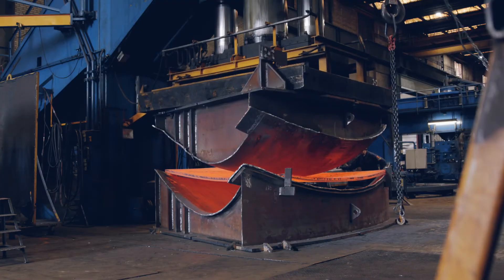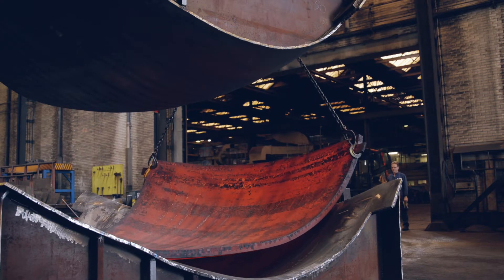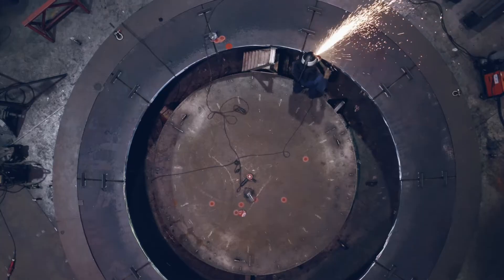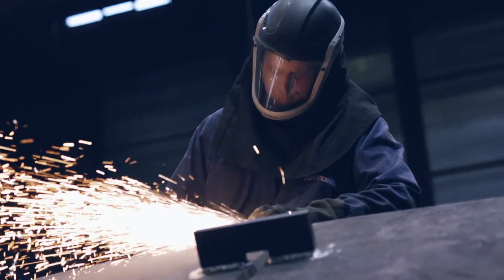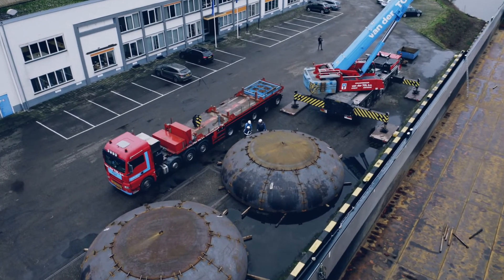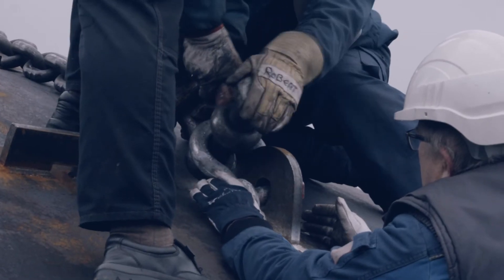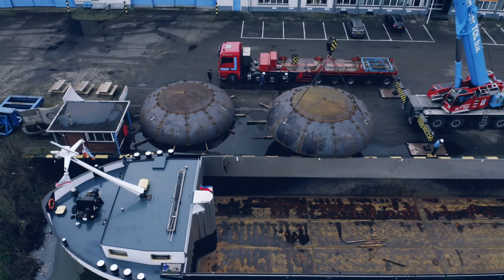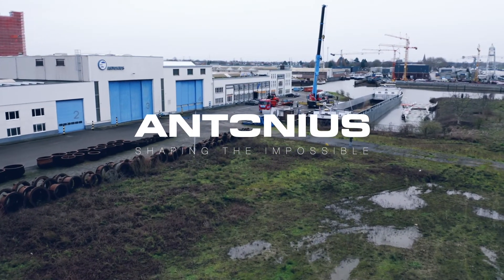Antonius: production of hot formed pressure vessel heads in segments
Project for a Dutch customer : serie of heads in P460 material used for gastanks on a gas carrier